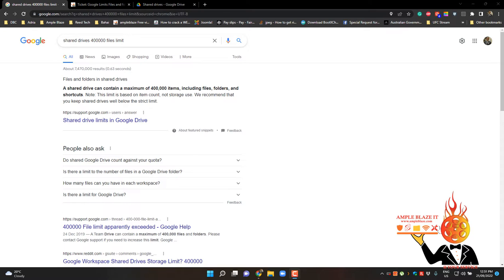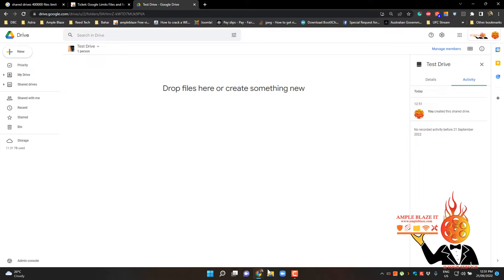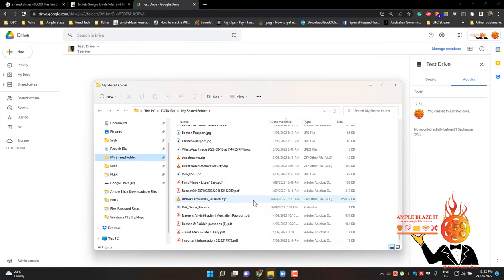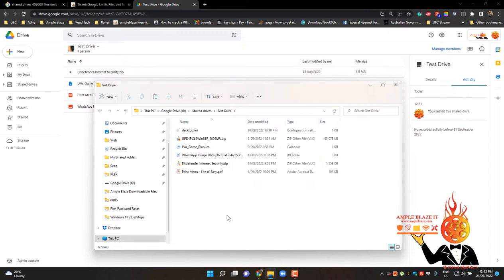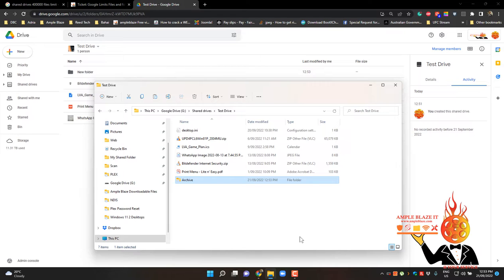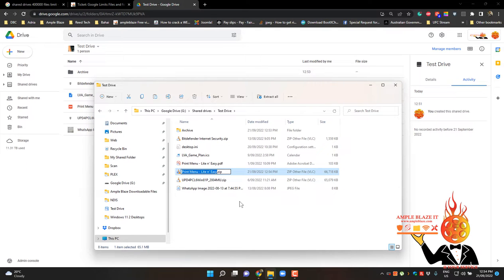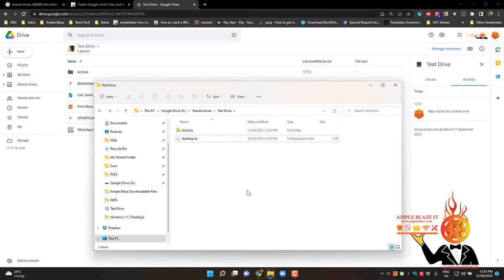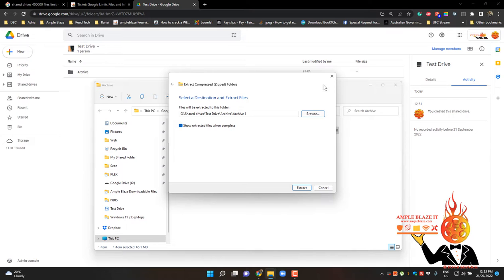How to Fix the google Shared Drives 400K Items limit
Hi Blazers
Just today we were advised of this issue that can occur when using Shared drives within the corporate google drives.
Here is an explanation of how I feel is the best way to fix this issue.